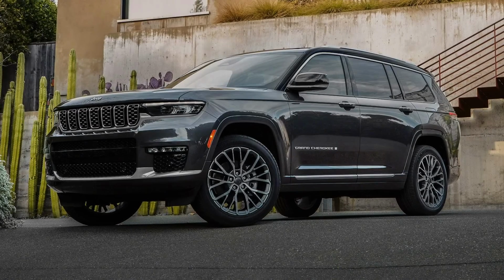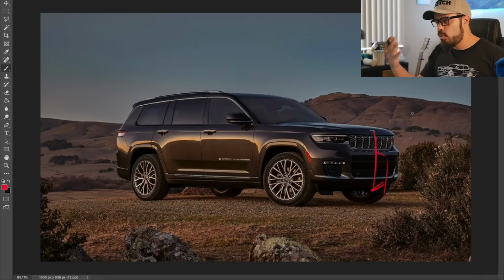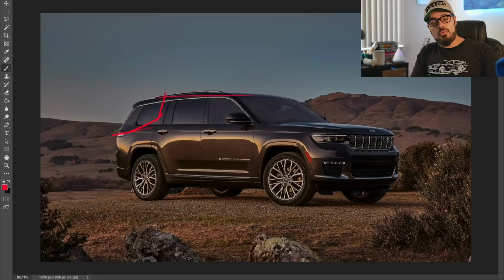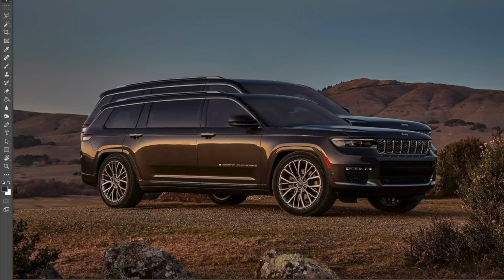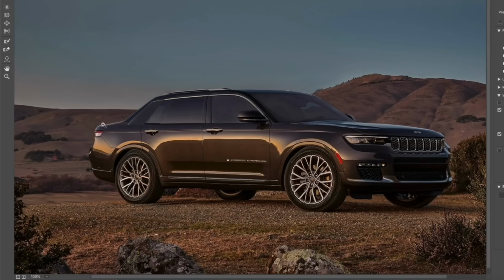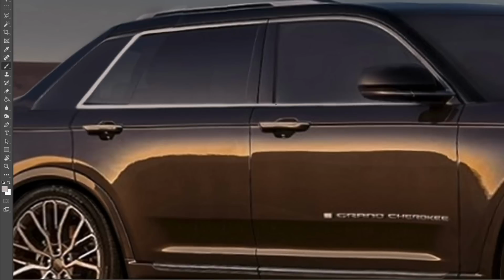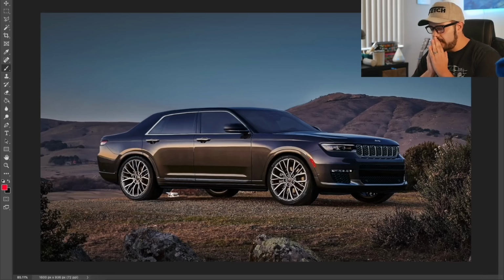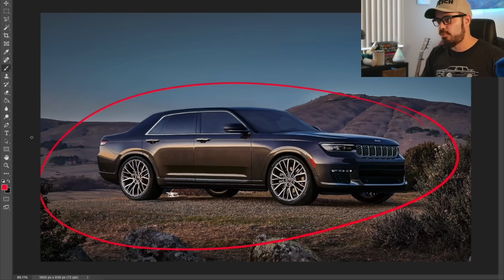2021 Jeep Grand Cherokee L Sedan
2021 Jeep Grand Cherokee L Sedan